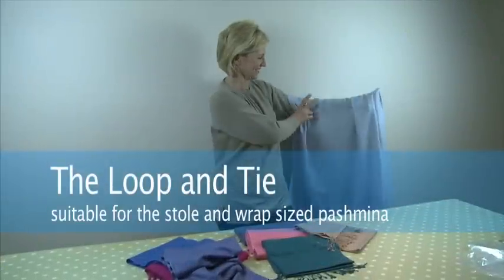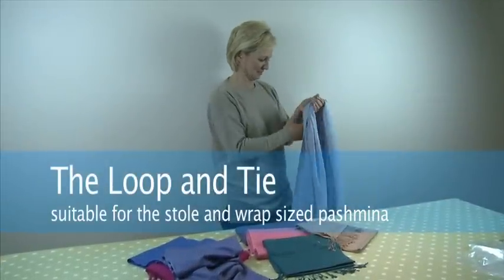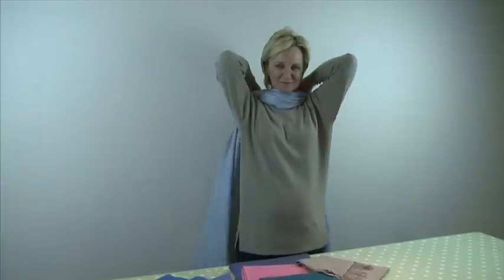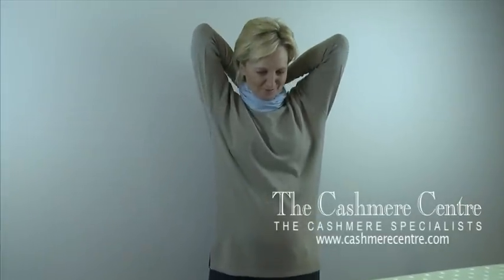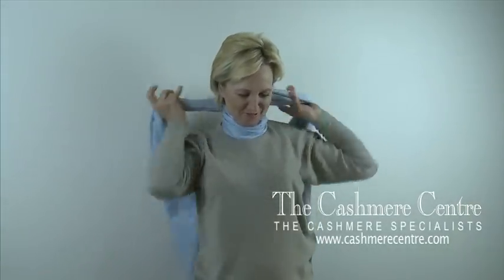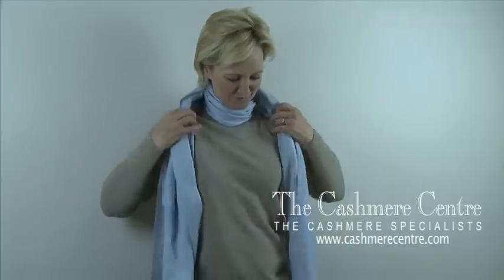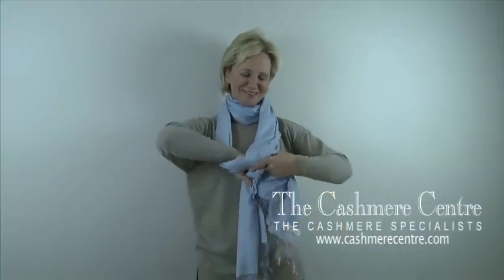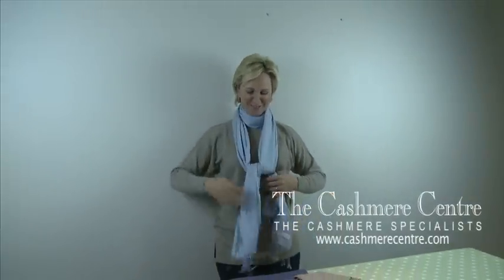How to tie a cashmere pashmina (5 of 8)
Soft, light and wonderfully warm, our coveted classic pashmina range is renowned for its premiun quality and excellent value. Made from 60% cashmere and 40% silk our pashmina gallery consists of 30 beautiful colours and with 4 practical sizes to choose from, there is bound to be one that is just right for you.